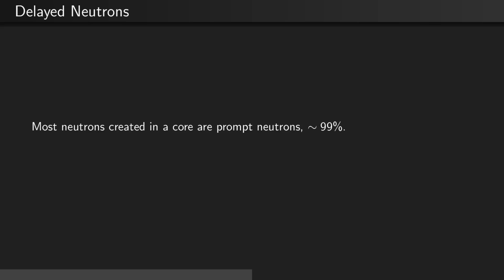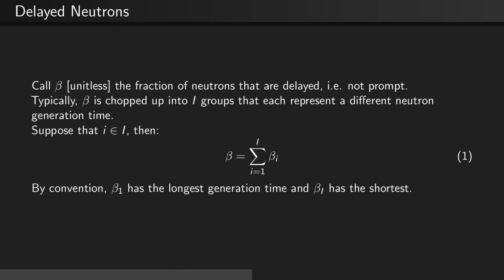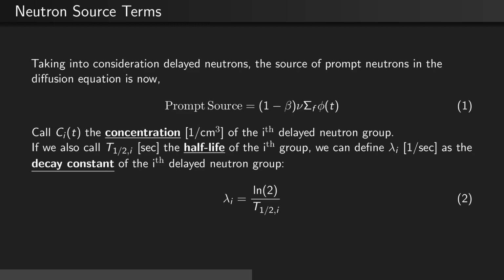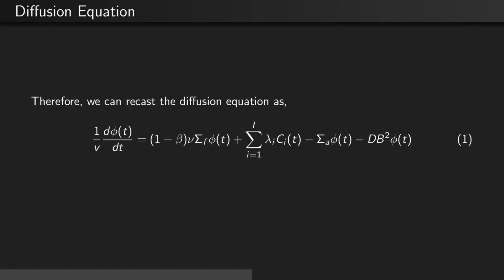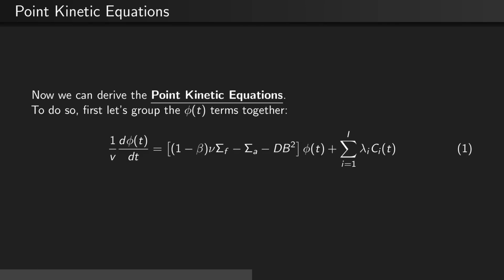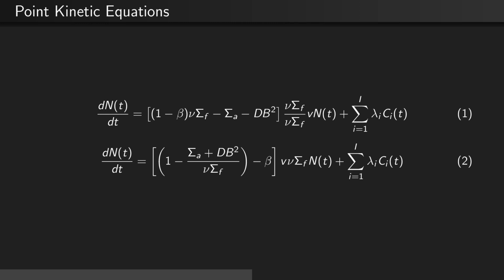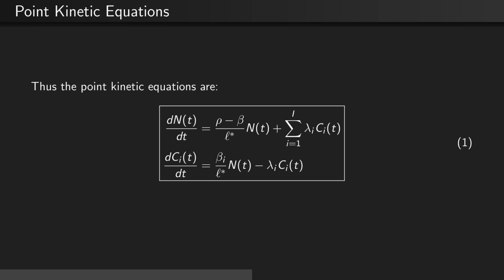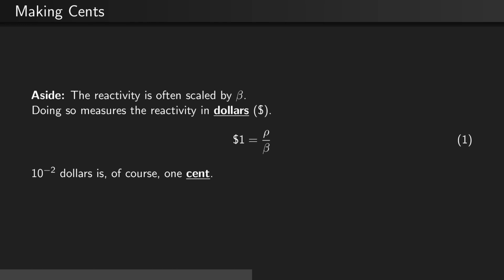emch558 lecture 05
Delayed Neutrons and the Point Kinetic Equations